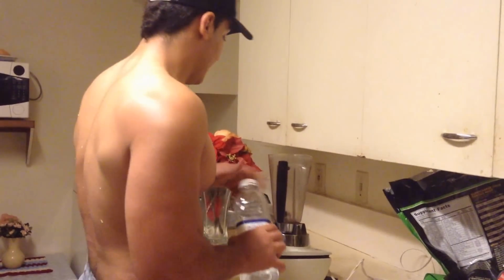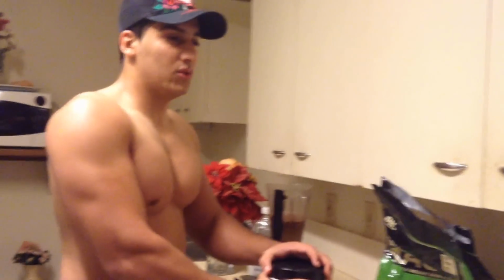How to drink whey protein with creatine